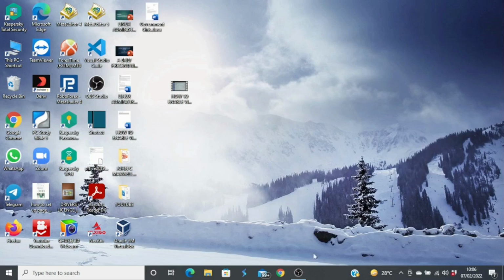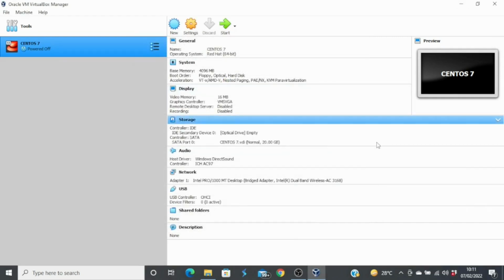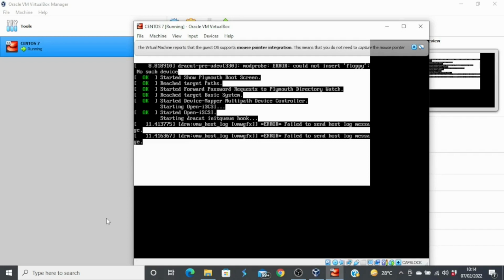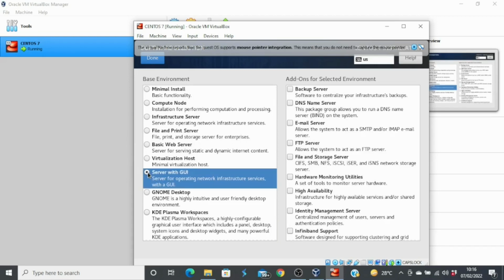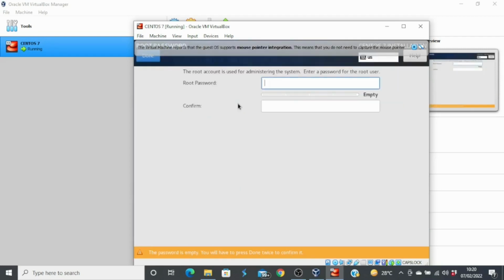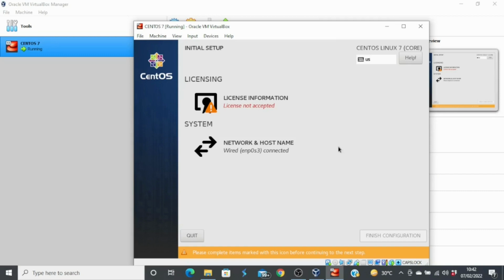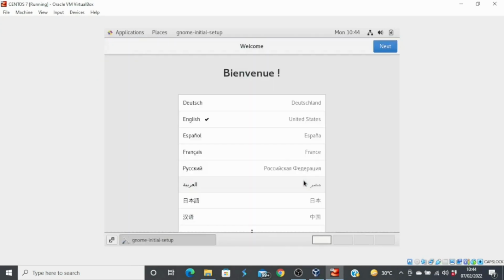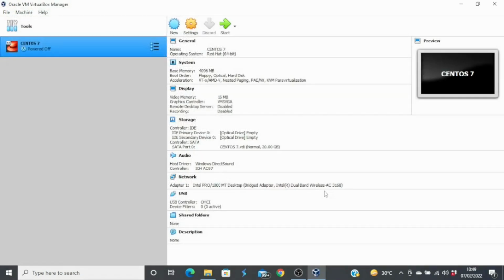HOW TO INSTALL CENTOS 7 LINUX ON ORACLE VIRTUAL BOX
This video takes you through a step-by-step procedure on how to install Centos 7 Linux Operating System on Oracle Virtual Box.